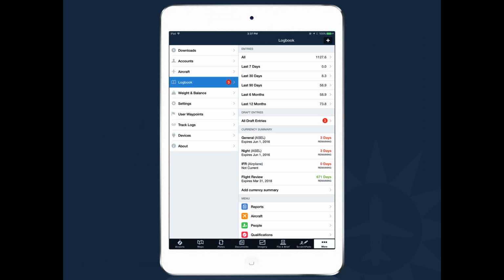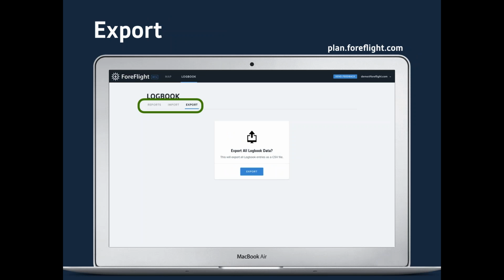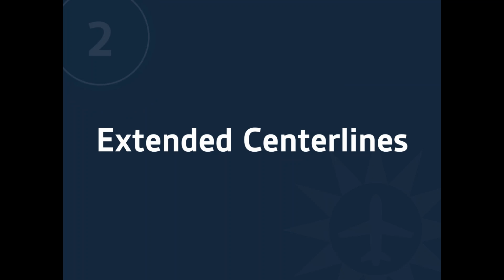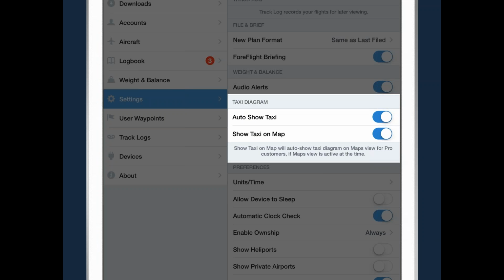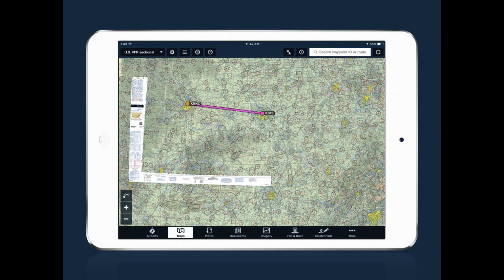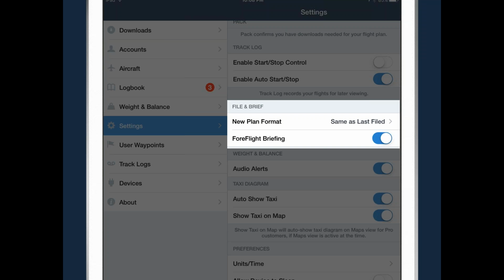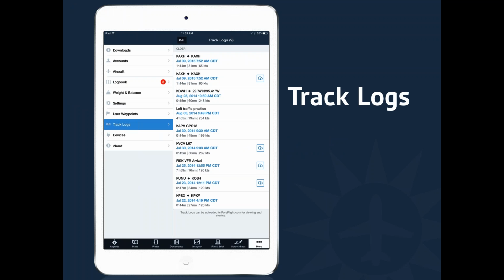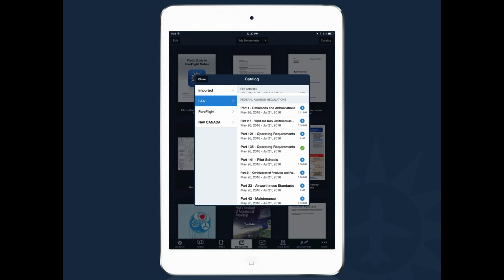10 things you should know about flying with ForeFlight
ForeFlight, aviation’s most popular app for pilots, now blends flight planning, charts, aviation weather, airport information, document information and even synthetic vision into one complete resource. But like any software, there’s a lot to learn and some time spent exploring the advanced features and shortcuts can really pay off.

Join Sporty's John Zimmerman and ForeFlight's Angela Anderson for an engaging webinar that will make you more confident with the app. Follow along with your iPad and add these 10 tips and tricks to your ForeFlight know-how.